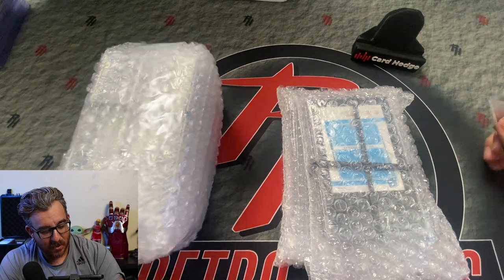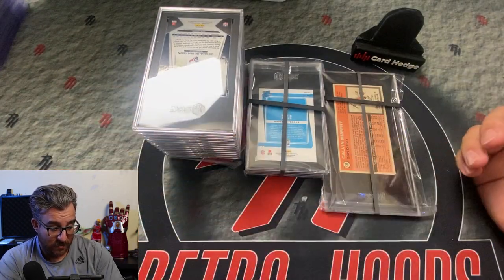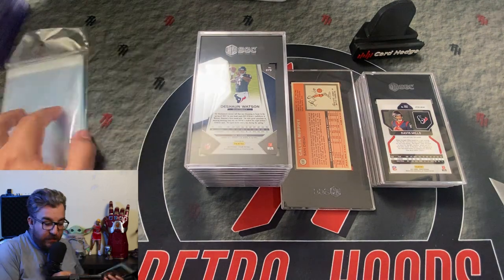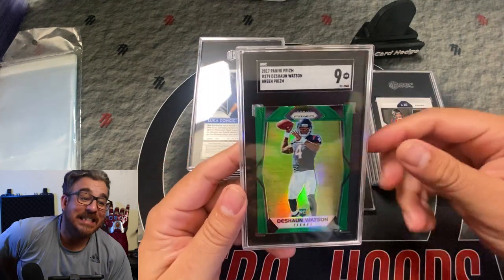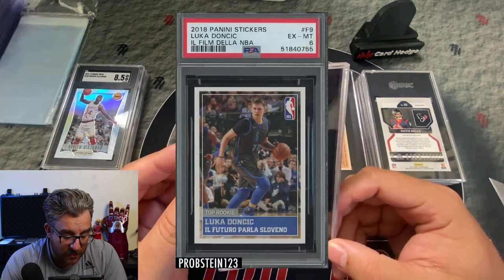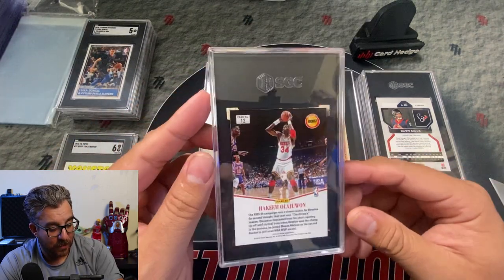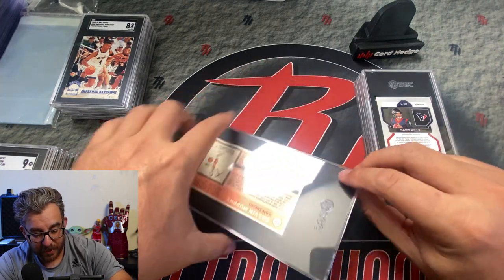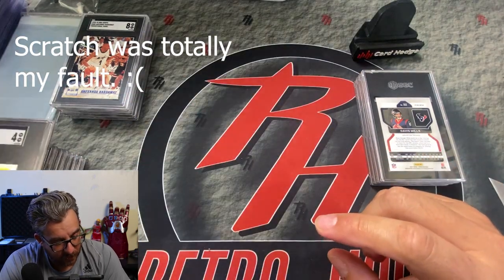SGC SUB REVEAL! VINTAGE, NFL, and MODERN AND HOF CARDS! 6 BUSINESS DAY TURN AROUND!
Visit Collect 3D Prints to purchase your custom display cases for PSA SGC BGS and HGA graded cards:

My eBay link to items I have for sale: